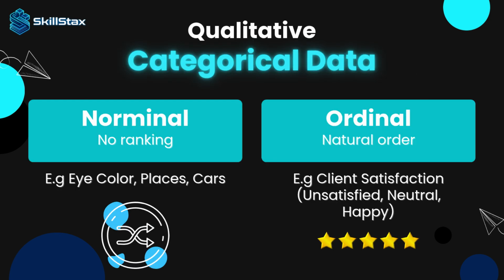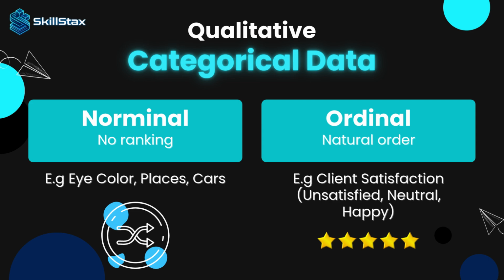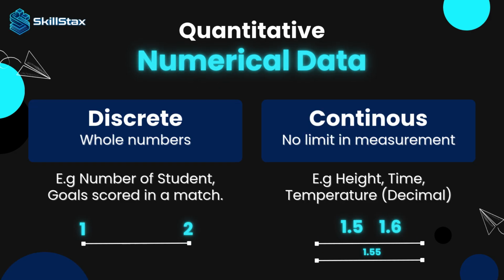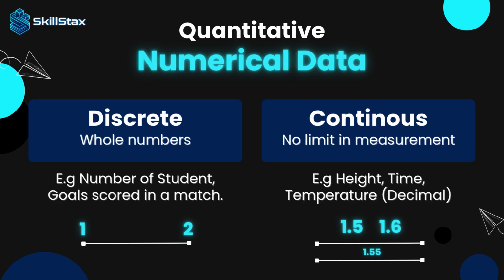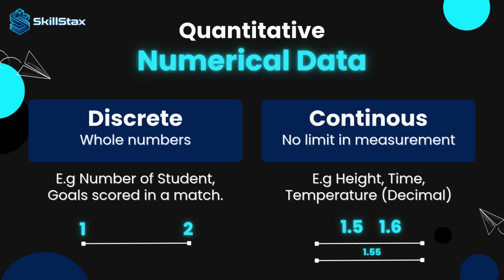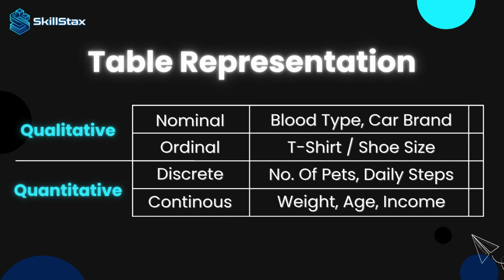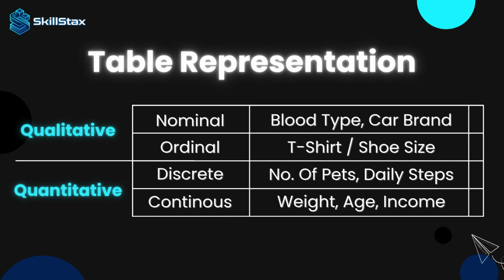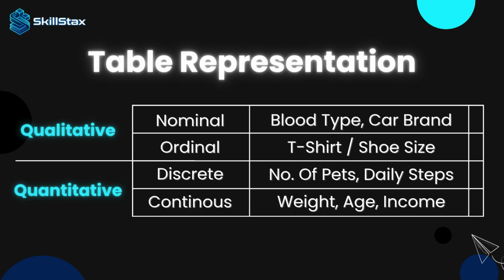Data Types Explained (Qualitative vs Quantitative) | Nominal, Ordinal, Discrete, Continuous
Learn the different types of data in statistics in a simple and easy way.

In this video, we break down:

Nominal vs Ordinal data
Discrete vs Continuous data
What ambiguous data means

Understanding data types is important because it helps you choose the correct graphs, analysis methods, and interpretations in statistics.

Perfect for beginners, students, and anyone starting with data analysis.

📌 Topics Covered:
Data Types in Statistics
Qualitative Data
Quantitative Data
Nominal Data
Ordinal Data
Discrete Data
Continuous Data
Ambiguous Data

📈 Follow for more simple statistics lessons.